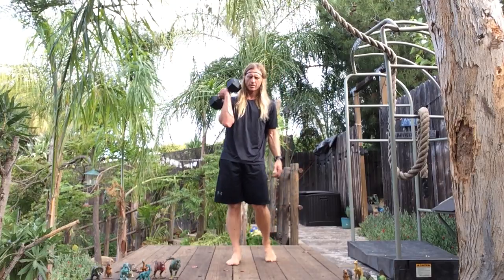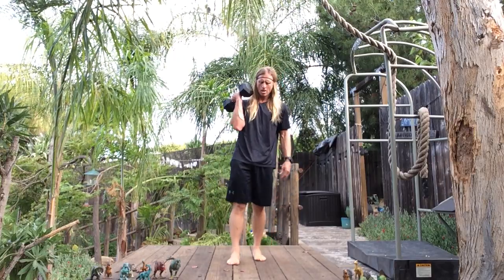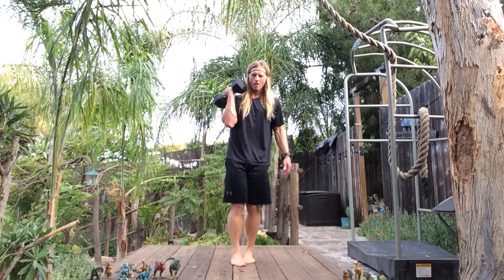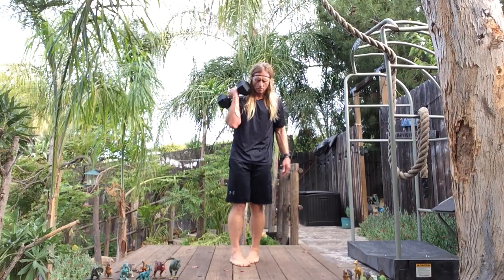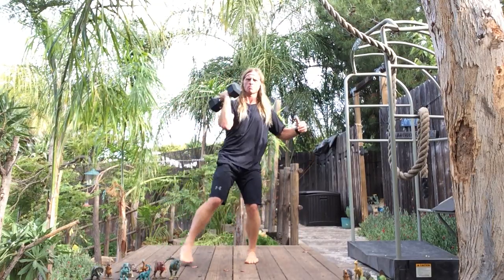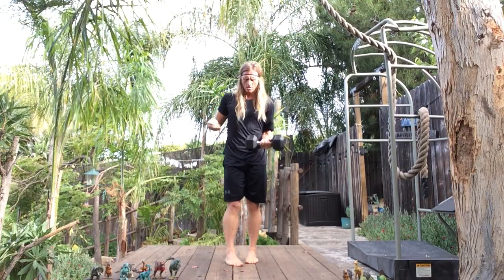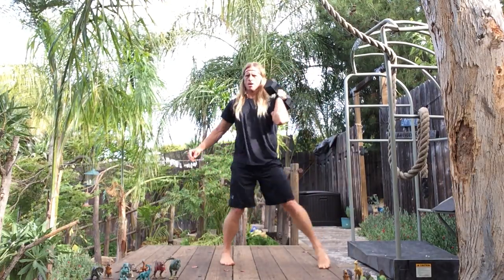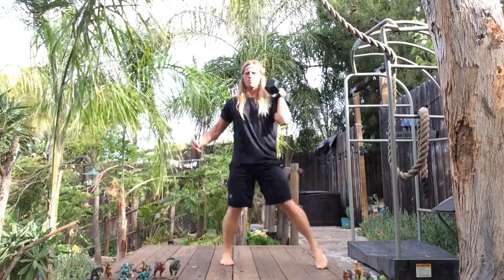R/LNI - WI Squat Fp (Ant LE) Facilitated Pivot - Ipsilateral Common S-OH Press mtx